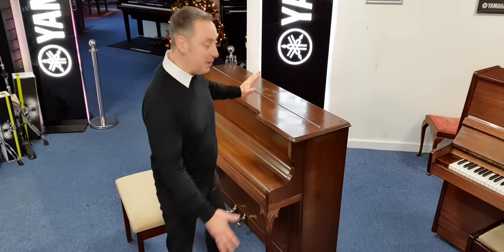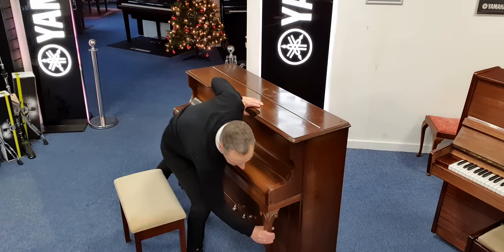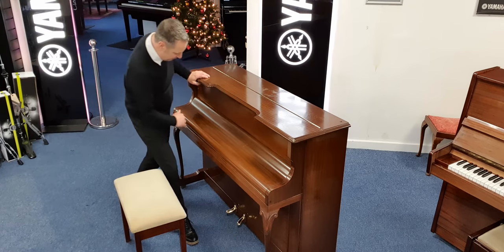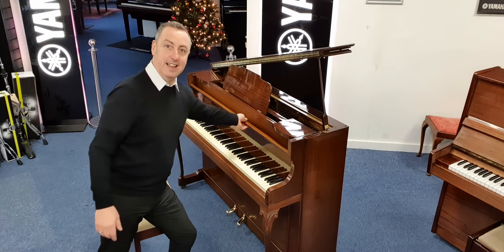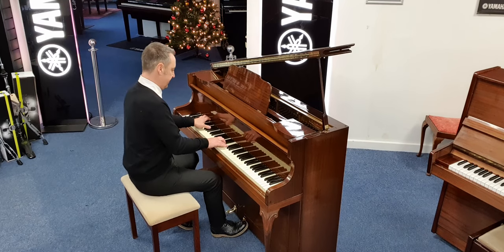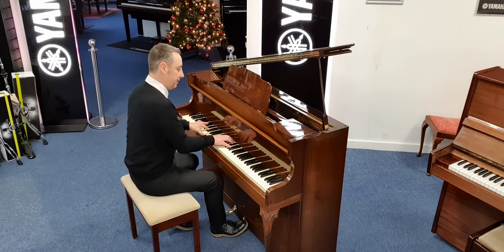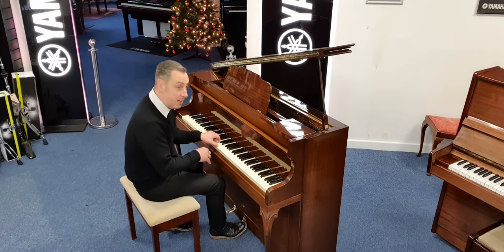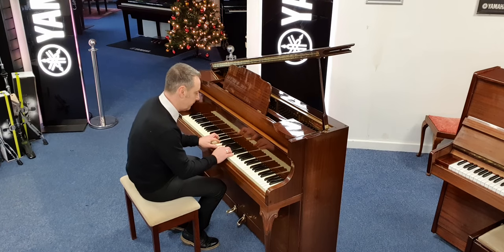Kemble Cameo Acoustic Piano For Sale | Demonstration & Reasons To Buy | Rimmers Music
Here we have Graham Blackledge showing you why you need to buy this Kemble Cameo Upright Piano | Mahogany | Used | Bolton Store

3 Month Guarantee
Free Delivery & Home Installation To UK Mainland (Ground Floor)
Tuned & Prepared Before Delivery

Kemble Cameo Upright Piano | Mahogany | Used | Bolton Store ...
Here we have a Kemble Cameo Upright Piano in the finish of mahogany for sale. This is a lovely little upright piano with a very unique prop-up grand piano style lid, allowing the sound to project beautifully. The piano has been tuned and prepared by our very own piano tuner/technician. The piano plays very well and has a responsive feel from the keys. The piano is in fair condition for it's age, the cabinet does have marks and scratches to it but overall it looks respectable. This piano has a very unique looks and I think is a nice piece of furniture as well as a having a beautiful warm tone. Its an easy piano to play. Th pitch it down slightly to concert pitch but its hardly noticeable and for the price this piano I think this piano is a bargain.
Graham Blackledge - Rimmers Music Bolton.

Here are the dimensions for this piano:
Height: 102cm
Width: 142cm
Depth: 58cm